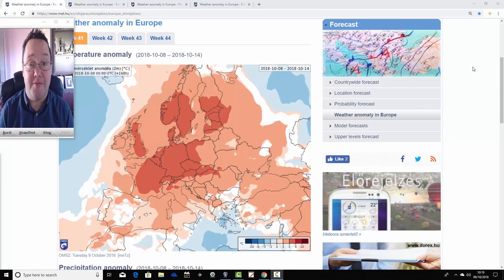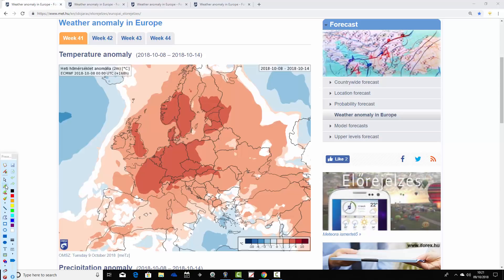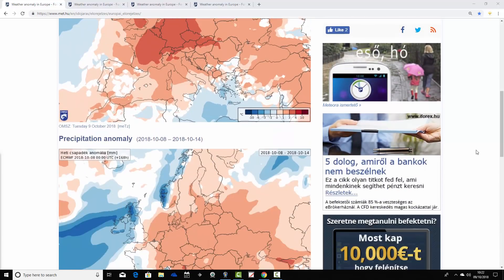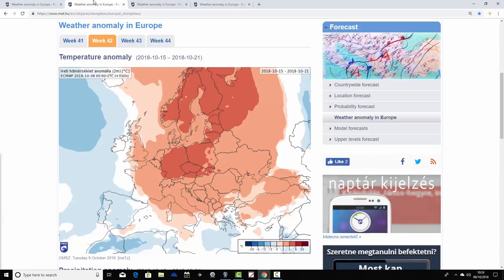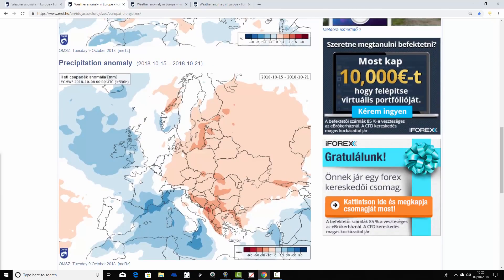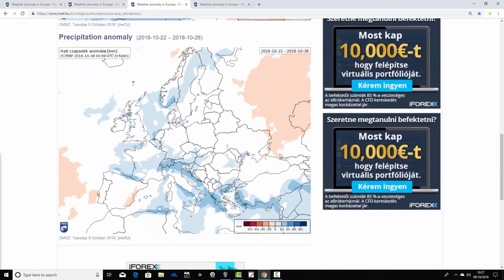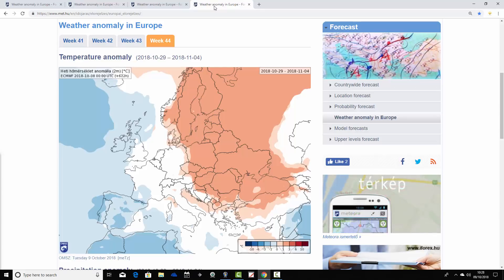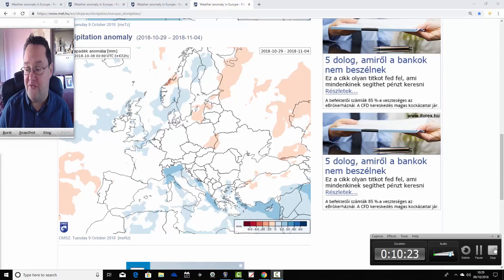EC 30 Day Weather Forecast For UK & Europe: 8th October To 4th November 2018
Latest 30 day forecast from for the UK and Europe from the EC ensemble model